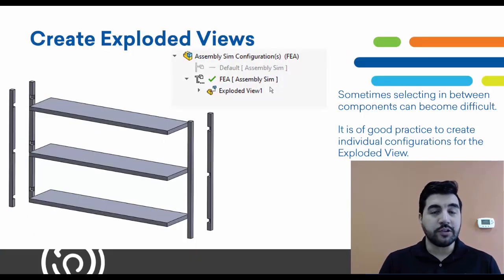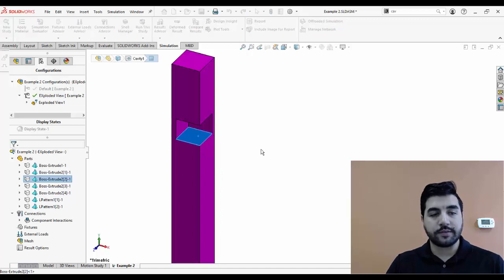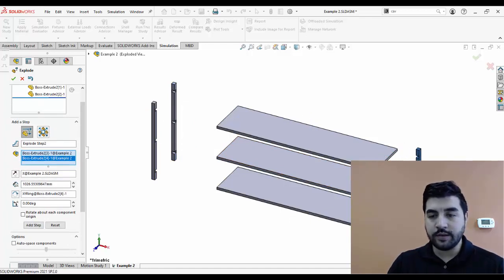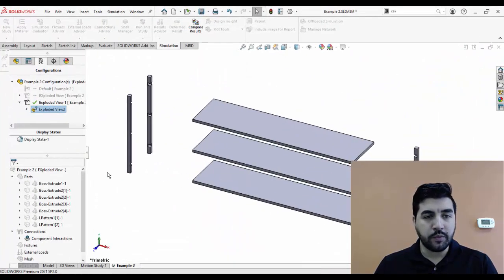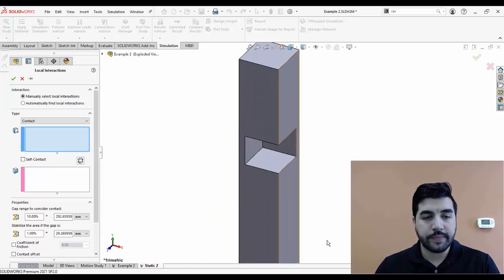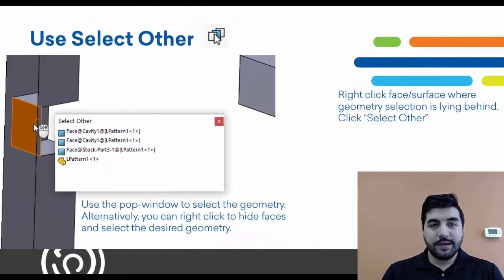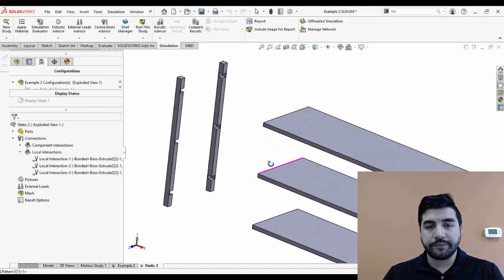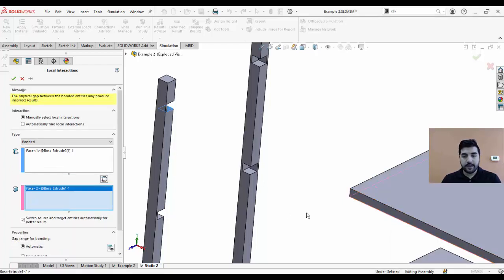SOLIDWORKS Simulation Level Up Part 2: Defining SOLIDWORKS Simulation Contacts